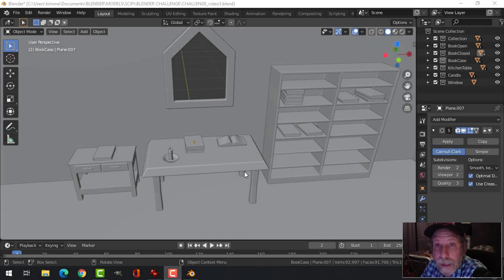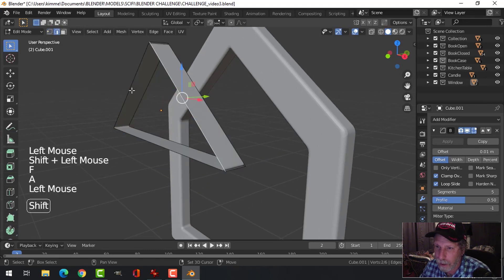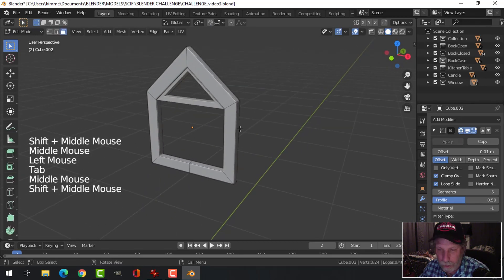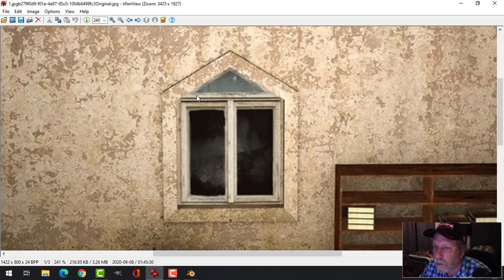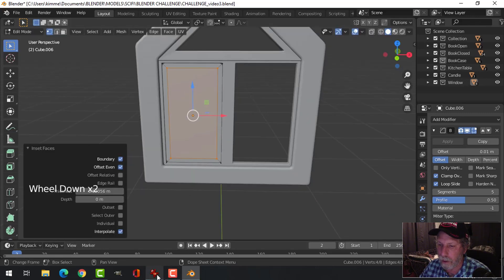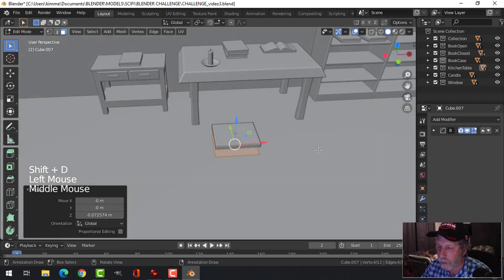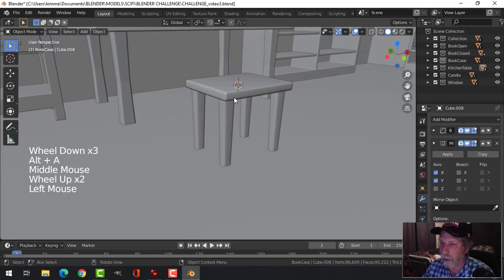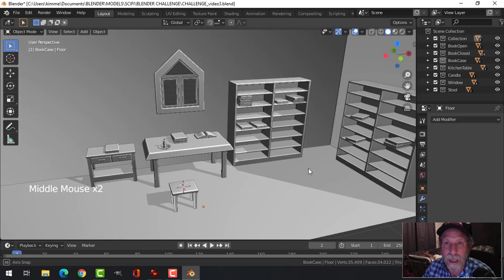BLENDER CHALLENGE 1: Modeling Tutorial Part 3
DEADLINE TO SUBMIT BLENDER CHALLENGE 1 RENDER

This is the 3rd and final video tutorial for the modeling of a simple interior scene for Blender Challenge 1.  In this video, I complete the modeling for:
- window frame
- stool

In the next video, I will show the texturing/lighting of the scene.

Once again, note that this is a simple scene and the point of this challenge is to try to recreate the scene as close as possible to the reference image.  The modeling and texturing that I show in these videos is intended for relative beginners.  And the main goal is to have fun and work on our Blender skills!

If you are participating in this challenge, submit your final render either to the discord server or email it to me and I will include all submitted renders in a review video in the near future.

Good luck, have fun and stay safe :)